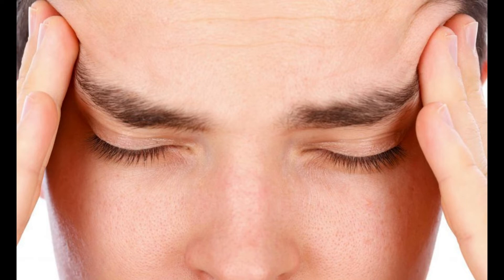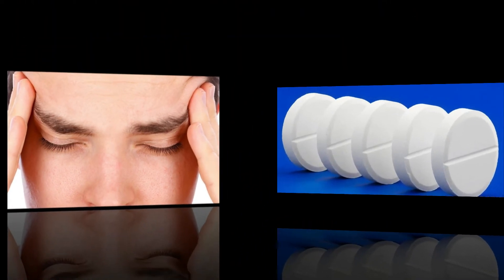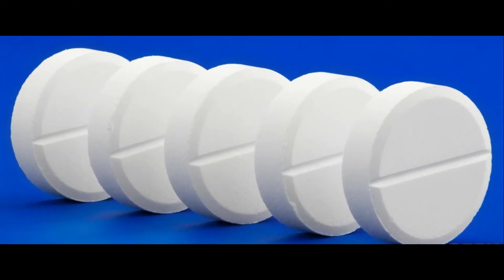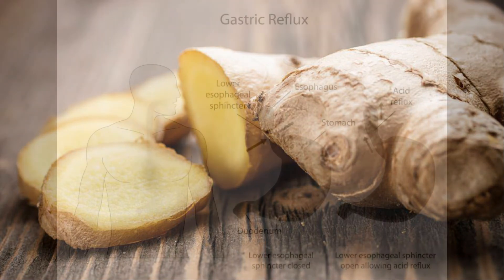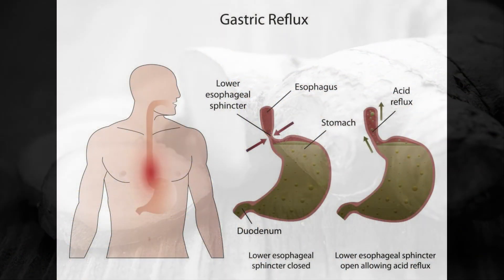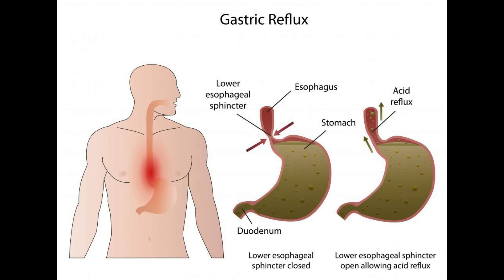How Do I Choose the Best Alternative to Omeprazole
best alternative to omeprazole,
uses of omeprazole,
what is omeprazole used for,
omeprazole for acid reflux,
what is omeprazole for,
long term use of omeprazole,
omeprazole long term use,
best over the counter acid reflux medicine,
omeprazole alternative,
natural alternative to omeprazole,
what is omeprazole good for,
best ppi medicine,
omeprazole long term side effects,
omeprazole review,
omeprazole vs esomeprazole,
quitting omeprazole